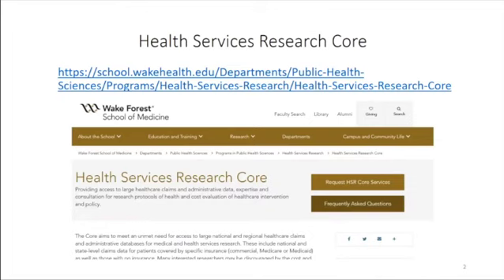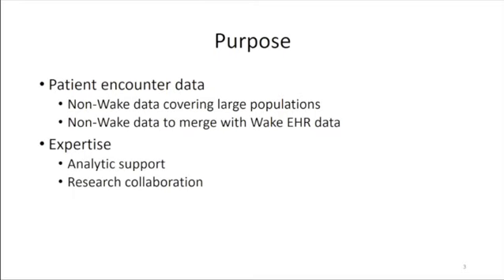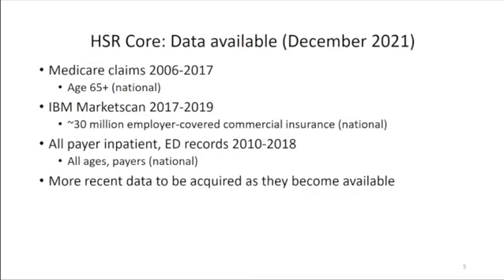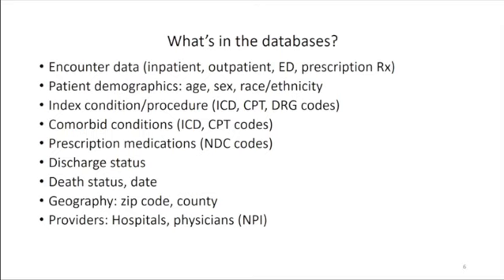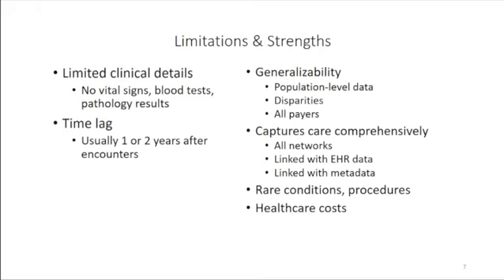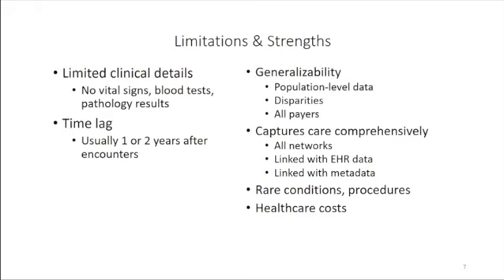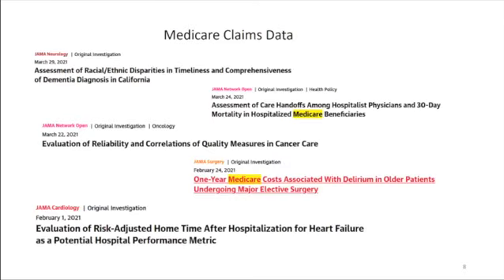Administrative and Claims Data for Research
Amresh Hanchate, PhD, explains the Health Services Research Core and the Encounter data elements that are available to researchers.